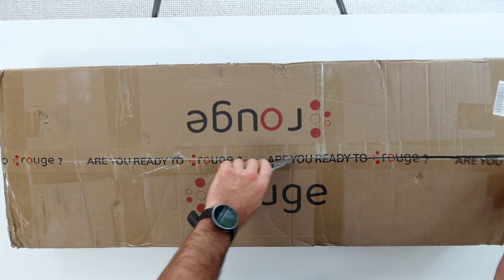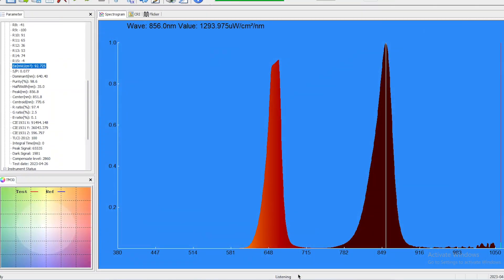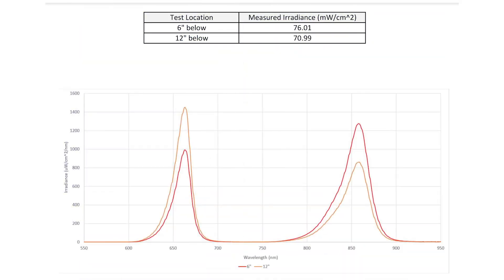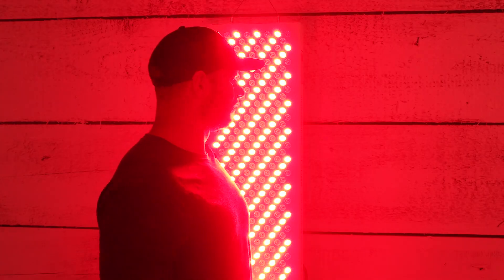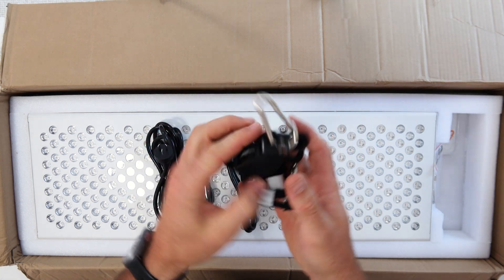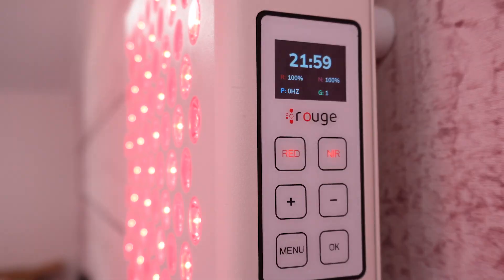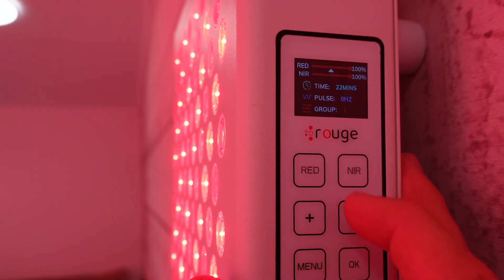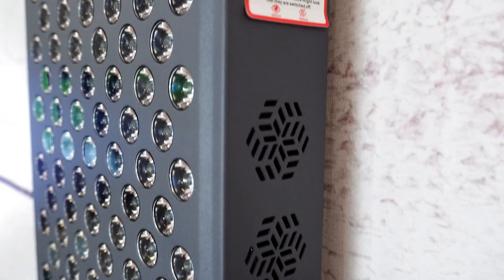Rouge Pro G3 Review - Power AND Value… BUT….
The Rouge Pro G3 is a powerful red light therapy panel with 300 LEDs, wireless control, pulsing, and a wider 36-inch design. But does it live up to the hype—or fall short where it matters most? Find out what’s new, what’s great, and what’s missing.

The video includes detailed panel breakdown and testing insights.

✅ If you want the Hooga HGPRO 1500 or the Hooga HG 1500 then use the following The discount will be automatically applied at checkout.

Welcome to my Rouge Pro G3 review. In this video I break down my findings of this panel in extreme detail. If you want resources related to red light therapy, in part the ones I mention in this video, check:

✅ The blog on my website on all the effects of 810nm wavelength
✅ For my 2021 red light therapy body panel review blog post check

I hope you liked my Rouge Pro G3 review - the panel has excellent power output, pulsing, wireless technology, a remote, and amazing value. But there are some minor downsides such as the presence of only the 660nm and 850nm wavelength.

00:00 Rouge Pro G3 Introduction
01:13 Wavelength Testing
01:52 Power Output Testing
04:01 Price & Warranty
04:49 My Likes
06:10 My Dislikes & Suggestions
07:30 Comparison To Competitors
08:25 Parabolic Multiwave Suggestion